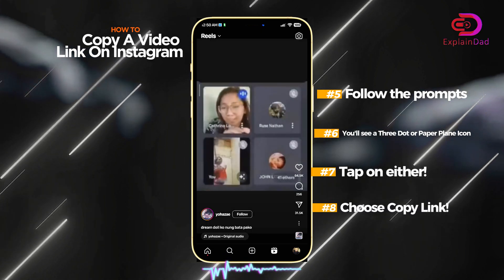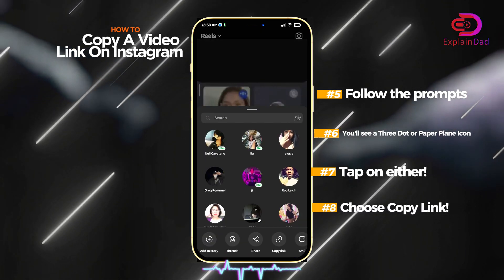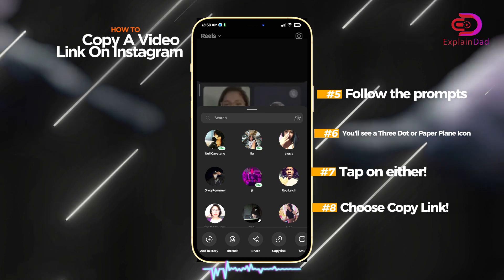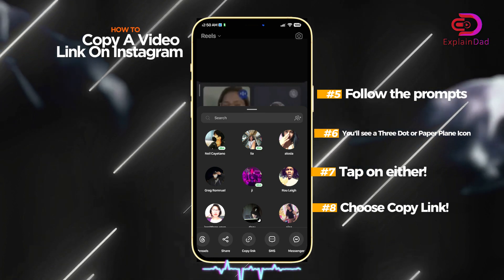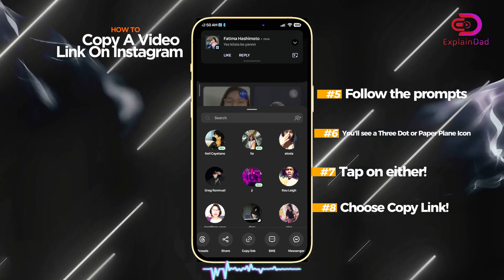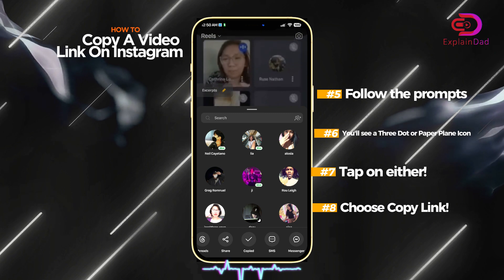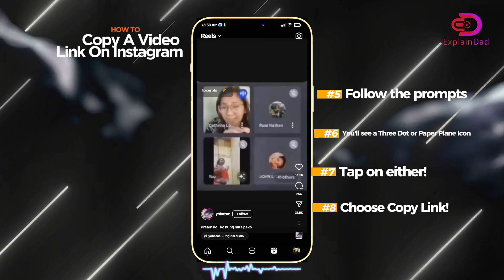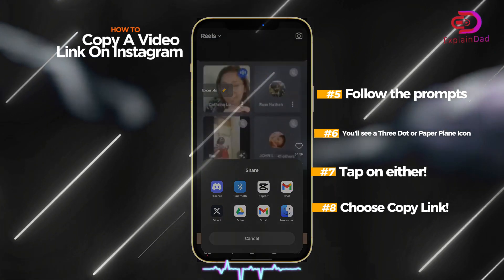How To Copy A Video Link On Instagram - Complete Guide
In today's video, we're diving into the world of Instagram, specifically focusing on how to copy a video link. This is a complete guide, perfect for beginners and seasoned Instagram users alike.

We'll walk you through each step, ensuring you can easily share your favorite Instagram videos with friends, family, or even on other social media platforms.